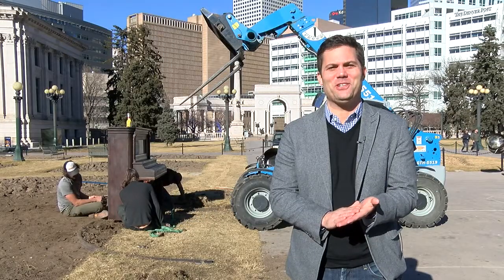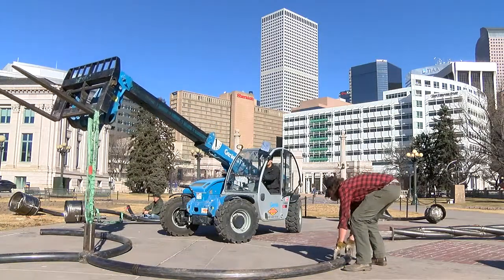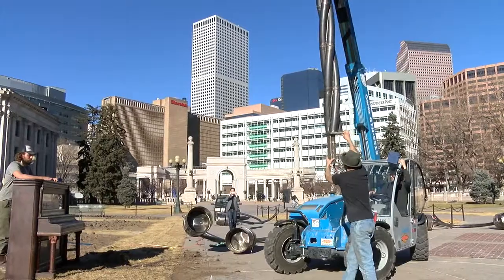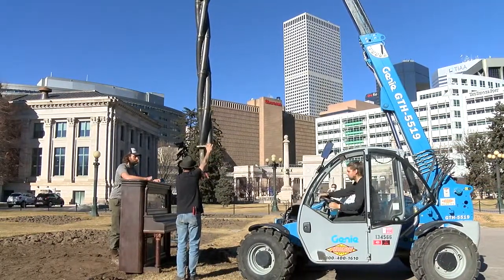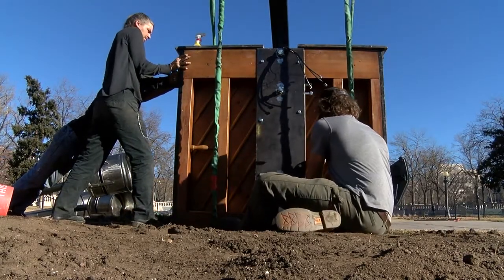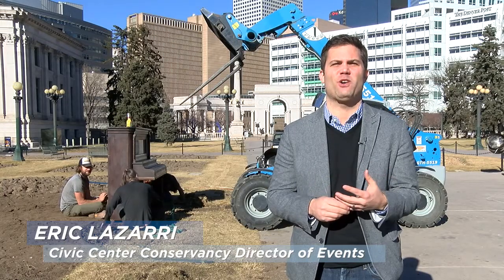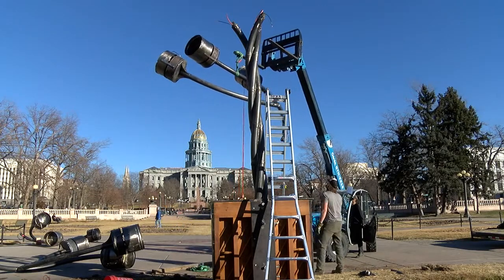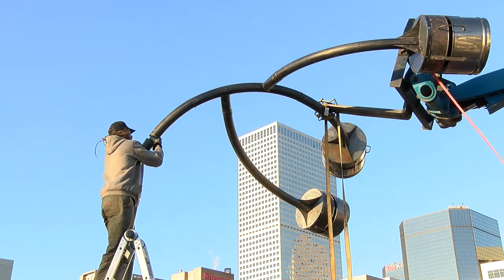Tree of Transformation interactive musical artwork installed in Civic Center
Tree of Transformation is a 20-foot-tall interactive musical work of art by Nick Geurts and Ryan Elmendorf in Civic Center Park. The exhibit incorporates a piano sprouting lighted branches of steel drums that anyone can play. It opens to the public January 18, from 5 p.m. to 6 p.m. with food and beverage trucks to celebrate the installation, which will remain through April 15. Video by Steve Nehf.